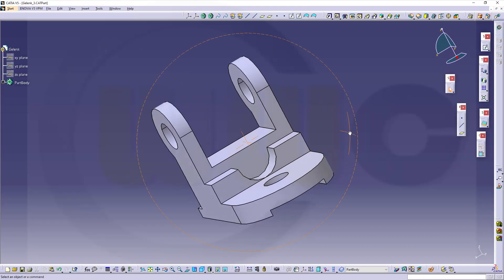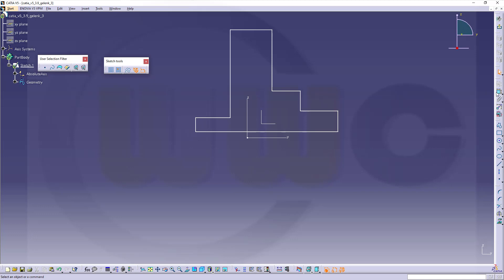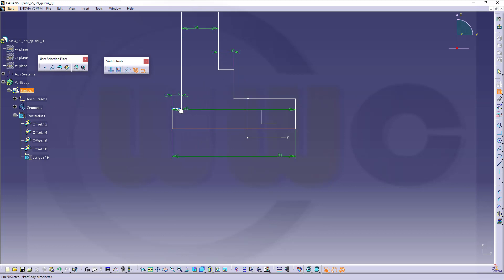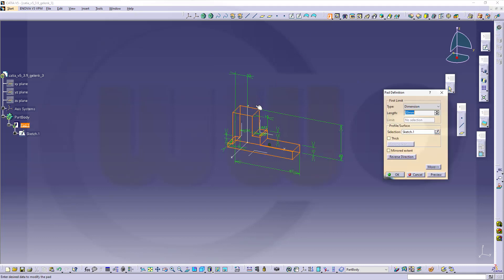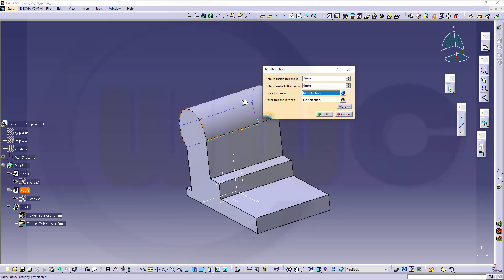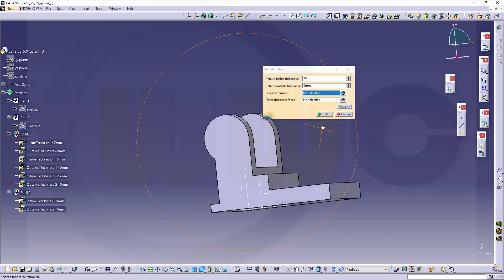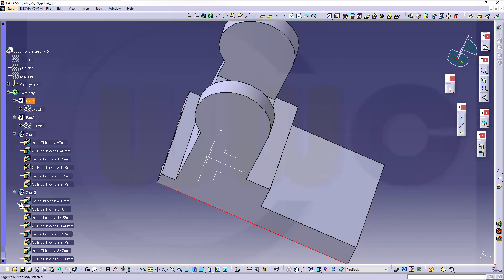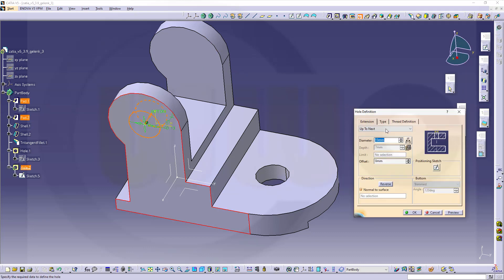3.9 Gelenk 3 - Joint 3 - Catia v5 Training - Part Design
Nice exercise to show the shell command with multiple thicknesses - enjoy! For better a overview regarding my youtube videos - head over to my blog.

Siemens NX
Surface Modelling / Flächenkonstruktion
SolidWorks
Surface Modelling / Flächenkonstruktion
Onshape
Drafting / Zeichnungen